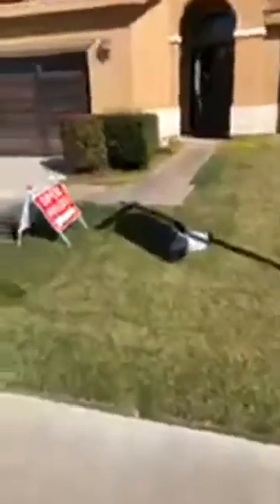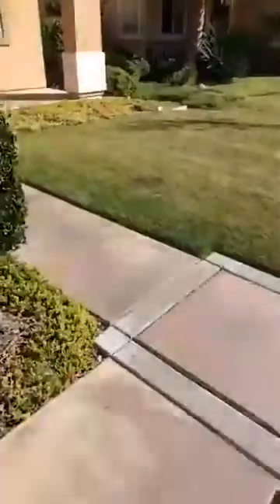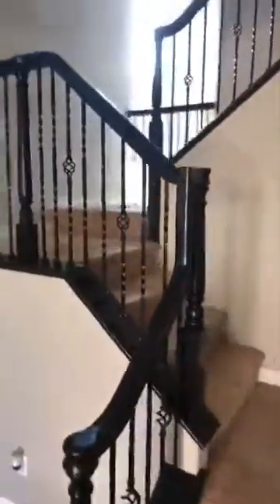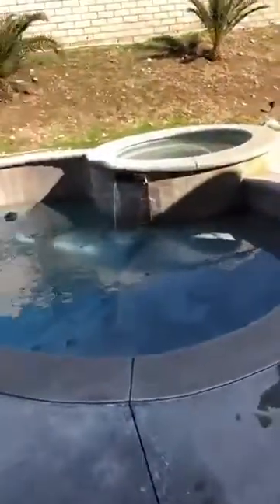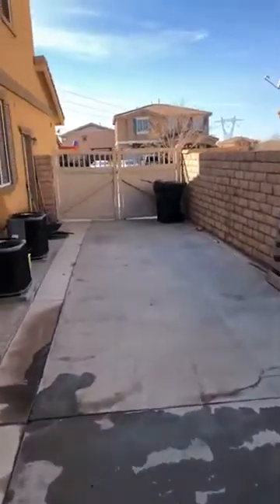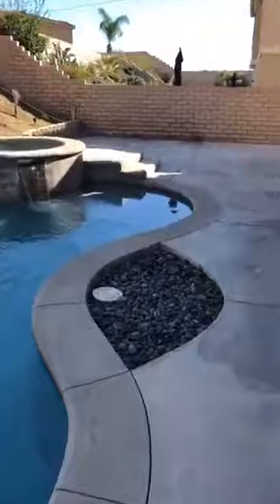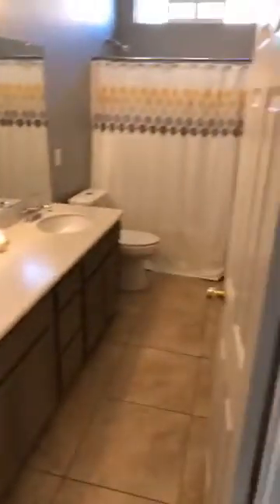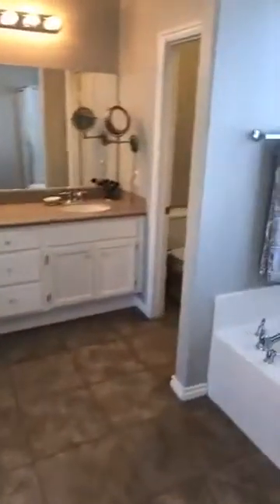5225 Starling in North Fontana | Open House | Jason Khorramian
Jason Khorramian is a full-time experienced and professional Real Estate Expert.

Jason has been involved in the business of Real Estate since a very young age, as he shadowed his grandmother who was a well established and respected Broker for years.

Today, Jason is well known throughout the Rosena Ranch Community as the Rosena Ranch Realtor and Specialist. He has helped hundreds of Clients from all over Southern California buy or sell their home over a period of just a few short years. He has been awarded the Top Producer award for 13 consecutive quarters and continues to expand his business to better suit his Clients in this quickly changing field of Real Estate.

Jason Khorramian works diligently at building and keeping strong relationships with his Clients enabling him to best serve them and their families needs. He's known locally for his commitment to staying at the forefront of his Community leading him to be known as the "go to" realtor of the neighborhoods he serves. His inherent work ethic ensures that he is best equipped to serve his Clients with exceptional quality and genuine service.

His Clients recognize him as an honest and trustworthy Realtor that keeps their needs and wants front and center, ensuring his Clients are always happy and satisfied with the services he provides.